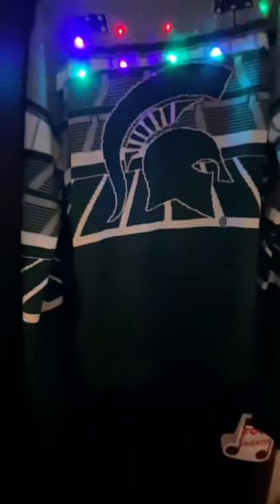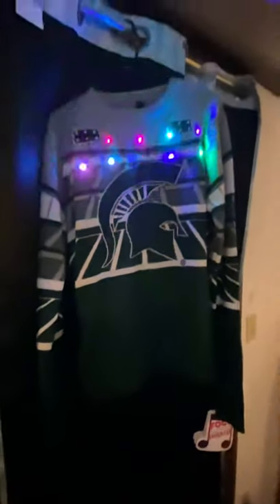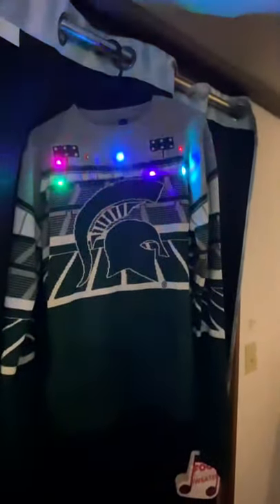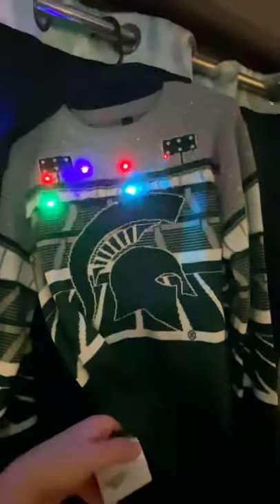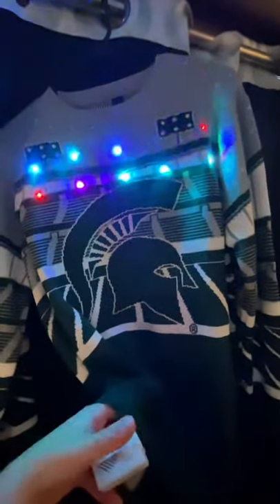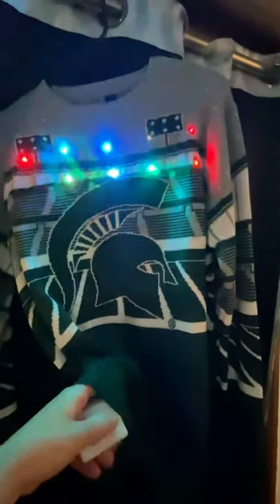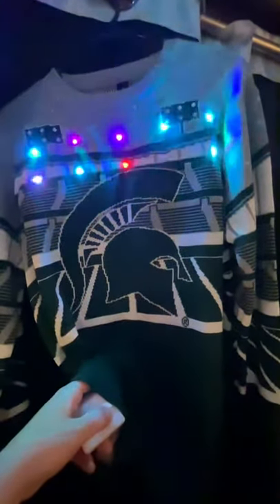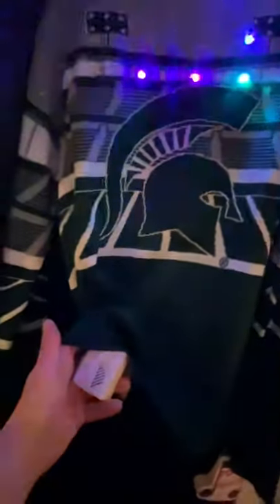MSU Foco team speaker sweater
Bluetooth music and light up MSU sweater